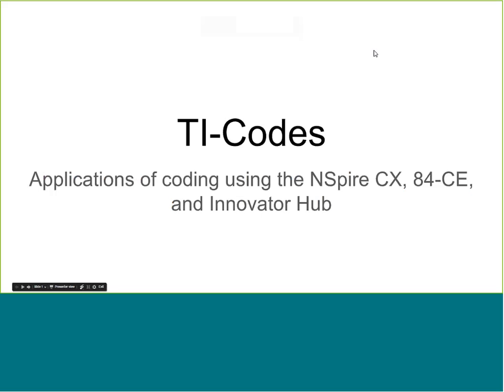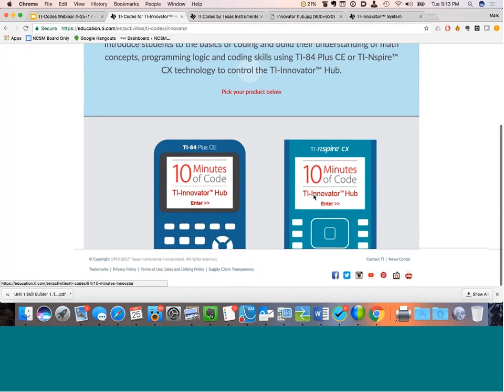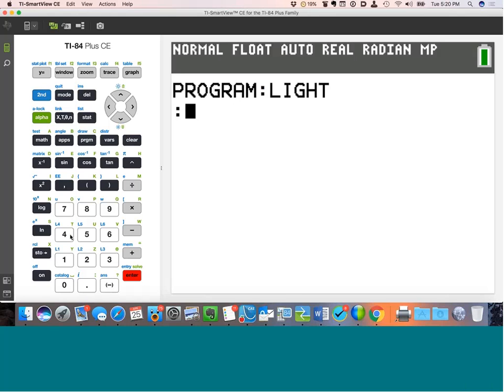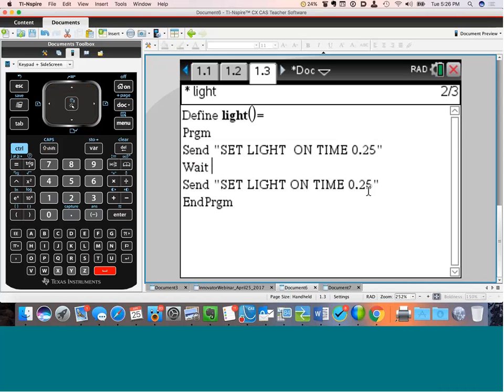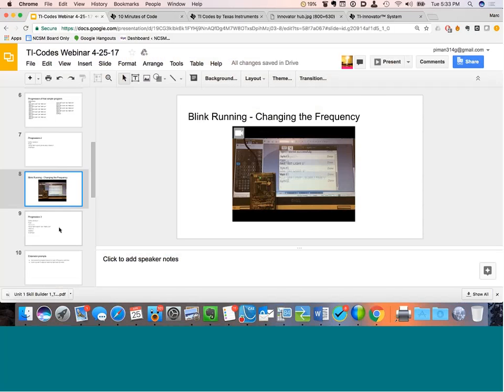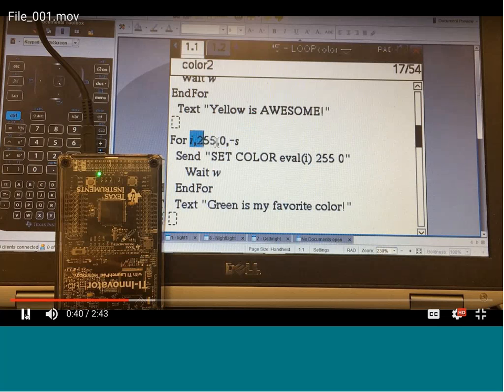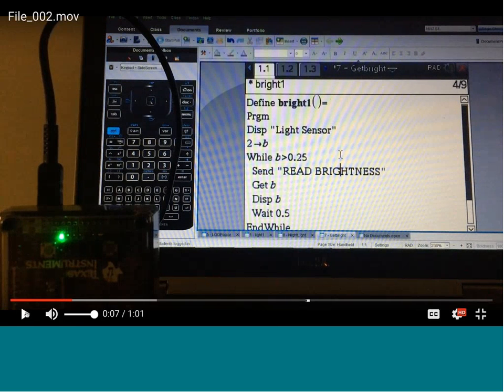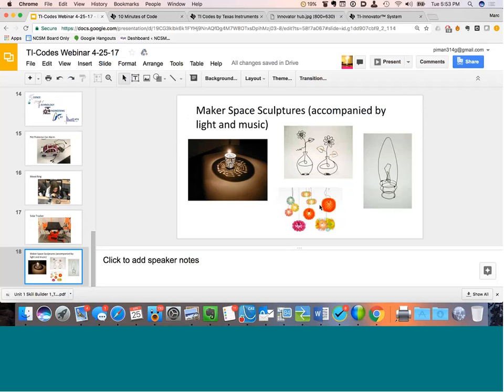Webinar: Exciting Coding Activities for STEM Courses and Camps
The ability to read, write and understand computer coding is becoming an essential skill for future job markets. T³ instructors show how easy it is to learn coding through the TI technology you and your students already have, along with powerful new products such as the TI-Innovator Hub with TI LaunchPad Board and its STEM components.

Join the recorded webinar to focus on 10 Minutes of Code activities for the TI-84 Plus CE graphing calculator, TI-Nspire CX and TI-Nspire CX CAS technology, and extensions to the TI-Innovator Hub for middle grades and high school STEM courses and STEM camps.

0:00 Webinar introduction
6:43 Start of webinar